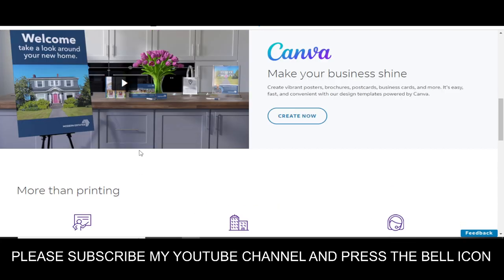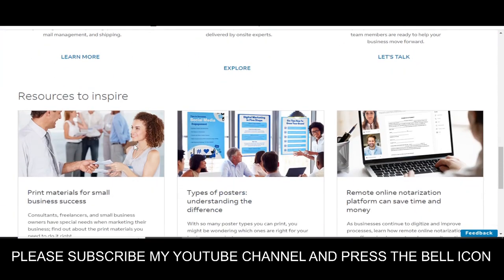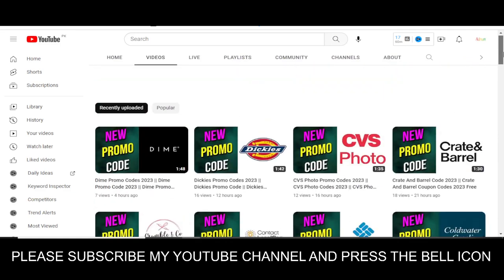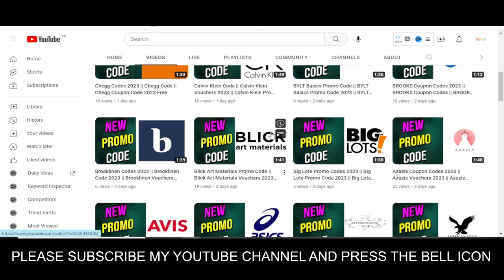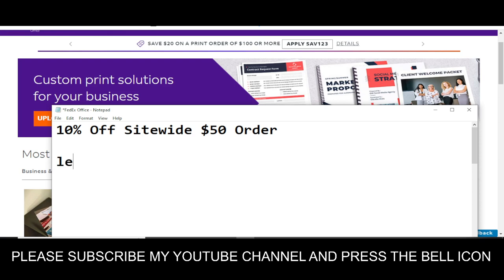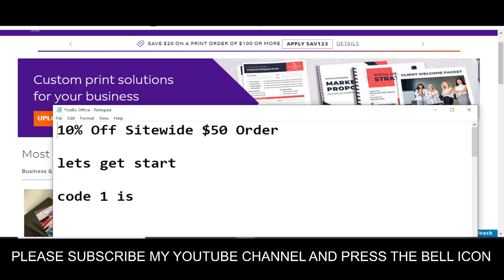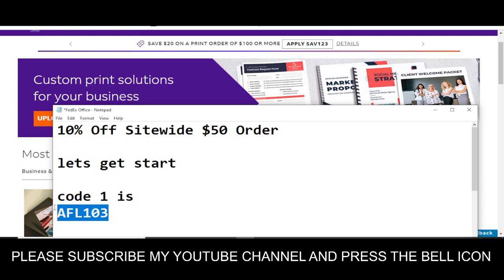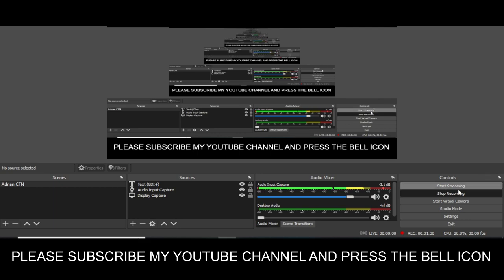FedEx Office promo code 2023 || FedEx Office promo codes 2023 Free For You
FedEx Office Print & Ship Services Inc. is an American FedEx Office promo code 2023 retail chain that provides FedEx Office code 2023  an outlet for FedEx Express and FedEx Ground shipping, as well as copying, printing, marketing, office services and FedEx Office promo codes 2023 shipping. While FedEx, to the Kinko's founder's dismay, dropped the Kinko's name in summer 2008, the name remains in use

Your Questions
1) FedEx Office promo code 2023
2) FedEx Office code 2023
3) FedEx Office promo codes 2023

Your Quarries:-
fedex printing coupon
fedex printing promo code
fedex office promo code
fedex office coupon
fedex kinkos promo code
fedex office coupon code
kinkos promo code
fedex printing coupon code
fedex kinkos coupon
fedex printing discount code
kinkos coupon
fedex kinkos coupon code
fedex office discount code
fedex office print coupon
kinkos printing coupon
fedex print promo code 2023
fedex coupons 2023
fedex printing coupon 2023
kinkos coupon code
fedex office promo code 2023
fedex printing promo
fedex kinkos discount code
fedex fax coupon
kinkos discount code
fedex document printing promo code
fedex kinkos printing coupon
fedex office print promo code
fedex flyer promo code
fedex online printing promo code
fedex print coupon code 2023
promo code fedex office printing
fedex office promo
fed ex kinkos coupon
kinkos coupons in store
kinkos online printing coupon
kinkos poster printing coupon
fedex office coupons in store
fed ex kinkos coupons
fed ex kinkos promo code
fedex kinkos coupons in store
fedex office print coupon code
fedex poster printing promo code
fed ex kinkos coupon code
fedex store promo code
fedex flyers promo code
fedex coupon printing code
office depot fedex coupon 2023
fedex printing coupon in store
fedex office print discount code
fedex print online coupon code
kinkos printing promo code
fedex office online coupon
fedex copy promo code
fedex kinkos printing coupon code
fedex kinkos promo
fedex kinkos printing promo code
fedex copy center coupons
kinkos printing coupon code
fedex office print online coupon
fedex print online discount code
fedex print order coupon
kinkos coupons 2023
fedex kinkos online printing coupon code
fedex office rewards promo code
fedex printing coupon online
kinkos printing discount code
fedex office print online discount code
fedex office promo code january 2023
kinkos print promo code
fedex printing promo code february 2023
kinkos promo
fedex kinkos discount coupons
fedex store coupons
fedex printing services coupon
retailmenot fedex office
fedex kinkos printing discount code
fedex office print online coupon code
fedex office print online promo code
fedex copy discount code
fedex poster printing coupon code
fedex printing discount coupon
promo code for fedex office online printing
fedex office online printing discount code
fed ex office discount
fedex printing promo code december 2023
fedex printing promo code march 2023
fedex office promo code december 2023
fedex printing promo code 2023
fed ex promo code 2023